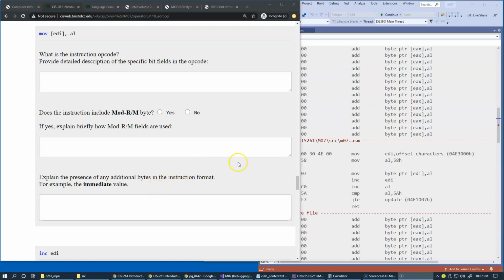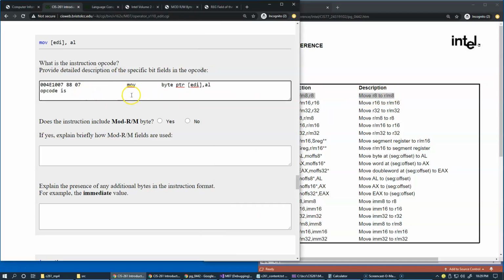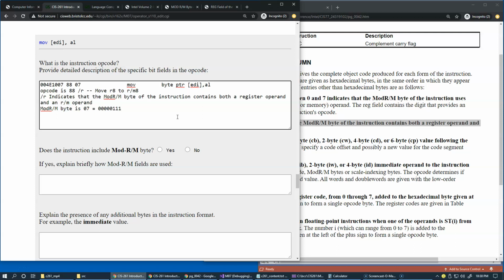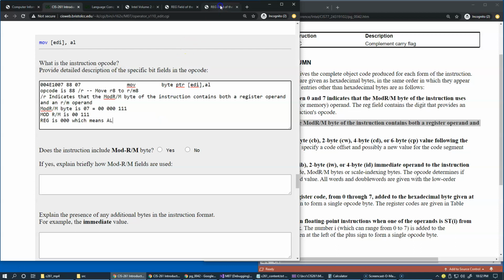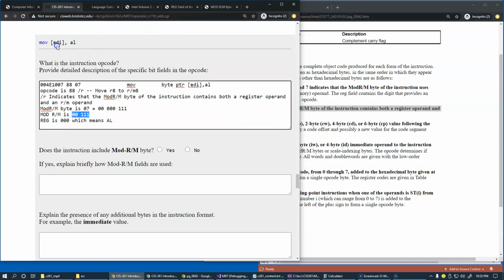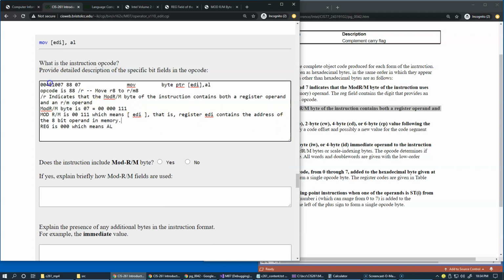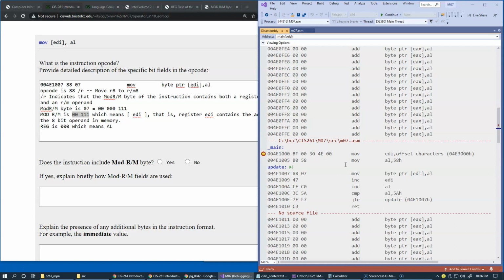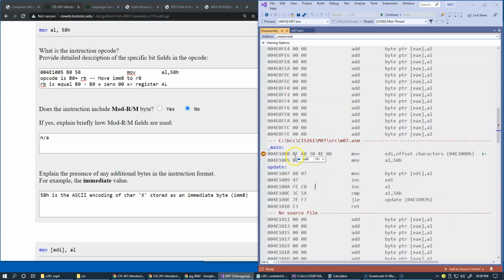7.9 Lab M07, encoding of mov [edi], al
7.9 Lab M07, encoding of mov [edi], al